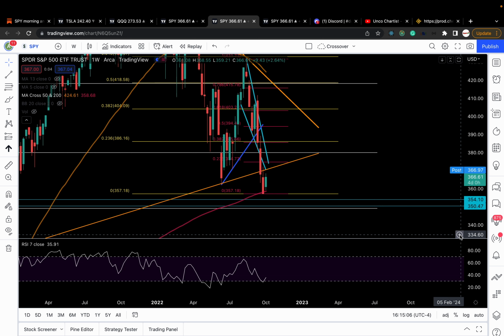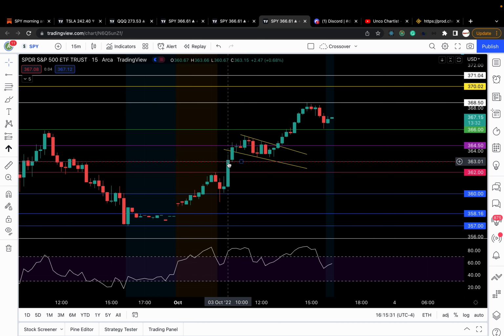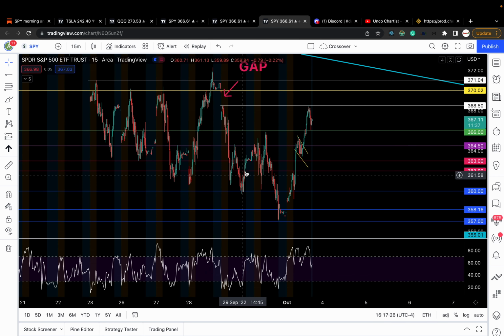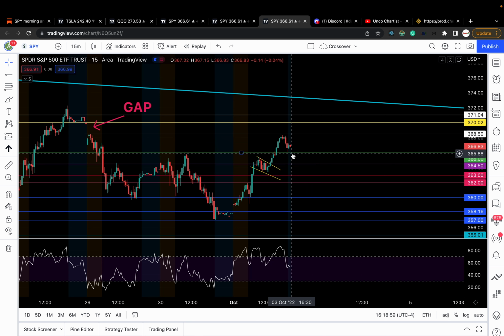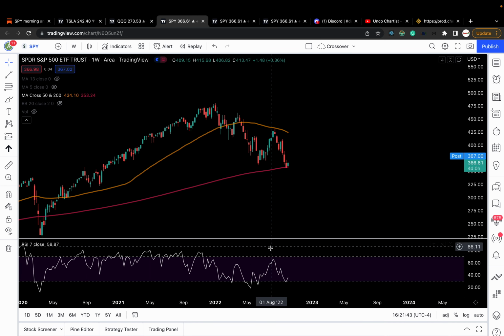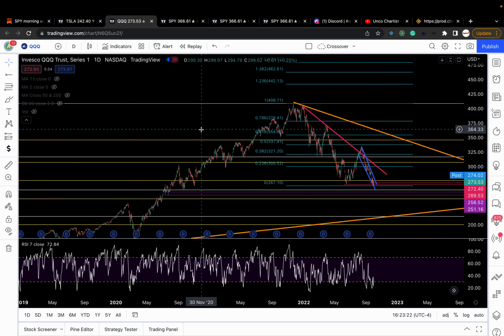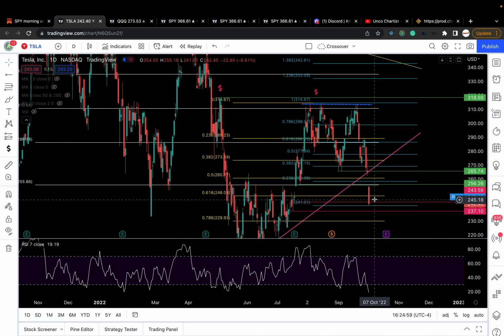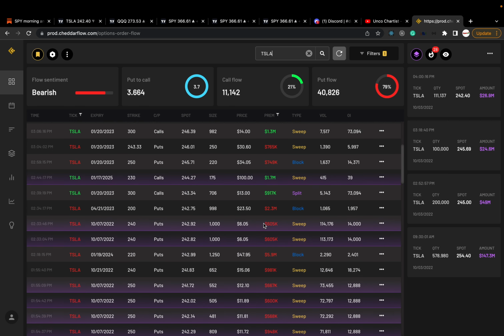TECHNICAL ANALYSIS of SPY QQQ and TESLA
Chapters:
Technical analysis on SPY- 0:01
QQQ - 8:09
TESLA-9:10
Option flow- 11:22

To get the most content from UNCO, join his discord where he shares his trade setups/ideas throughout the day. Also comes with market reports written by a 25+ year trader with great insights and access to option flow and dark pool orders. It's $75 a month to join

Great book to help you learn technical analysis

Learn about day trading